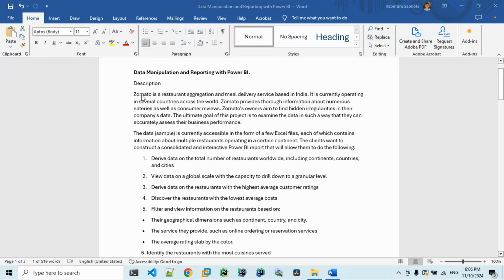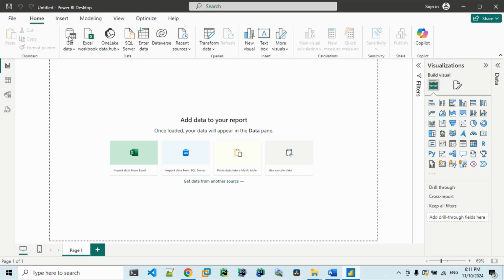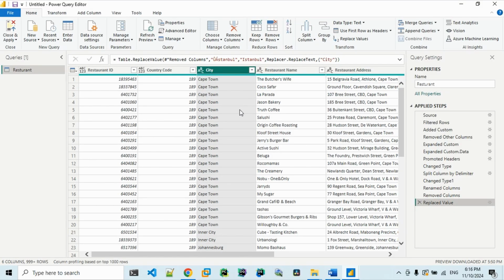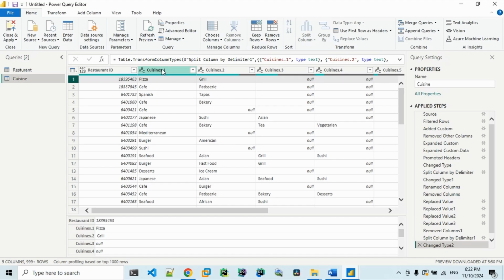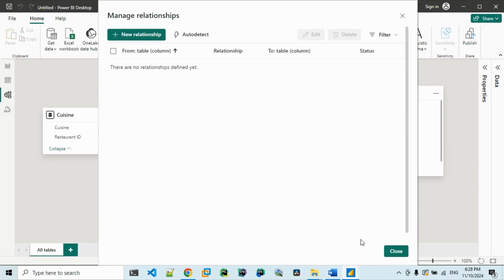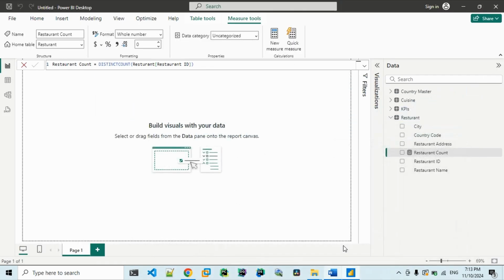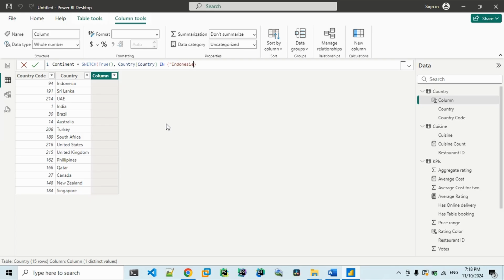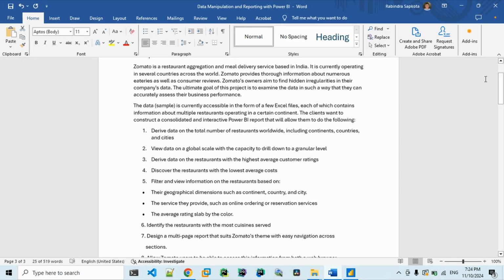Zomato Power BI Data Visualization (Part - 1)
Zomato Power BI Data Visualization

Description
Zomato is a restaurant aggregation and meal delivery service based in India. It is currently operating in several countries across the world. Zomato provides thorough information about numerous eateries as well as consumer reviews. Zomato's owners aim to find hidden irregularities in their company's data. The ultimate goal of this project is to examine the data in such a way that they can accurately assess their business performance.

The data (sample) is currently accessible in the form of a few Excel files, each of which contains information about multiple restaurants operating in a certain continent. The clients want to construct a consolidated and interactive Power BI report that will allow them to do the following:

1. Derive data on the total number of restaurants worldwide, including continents, countries, and cities
2. View data on a global scale with the capacity to drill down to a granular level
3. Derive data on the restaurants with the highest average customer ratings
4. Discover the restaurants with the lowest average costs
5. Filter and view information on the restaurants based on:
    - Their geographical dimensions such as continent, country, and city.
    - The service they provide, such as online ordering or reservation services
    - The average rating slab by the color.
6. Identify the restaurants with the most cuisines served
7. Design a multi-page report that suits Zomato's theme with easy navigation across sections.
8. Allow Zomato users to be able to access this information from both a web browser and a mobile device.

Aim of the project:
The aim is to construct a consolidated and interactive PowerBI report that will allow Zomato to quickly assess the required data.

Guiding Steps:
1. Import the data from all available Excel files
2. Data transformation:
    a. Make sure the City column names are corrected
        - “Sí£o Paulo” should be corrected to “São Paulo”
        - “Cedar Rapids/Iowa City” should be corrected to “Cedar Rapids”
        - “ÛÁstanbul” should be corrected to “Istanbul”
3. Remove any columns that aren't being used
4. Create two columns to display the Restaurant Name and Restaurant Address
5. Make a separate table for the list of the cuisines that each restaurant serves
6. As it's a dimension table, the Country-Code table must only include unique and non-blank values

Steps to use DAX in the project:
1. Create the following measures in the appropriate tables
    a. Restaurant count
    b. Average cost
    c. Average rating
    d. Cuisine count
2. Create a new column in the Country Code table and name it “Continent” and create the values using the below-mentioned convention

ABOUT
Data Visualization Project on Zomato